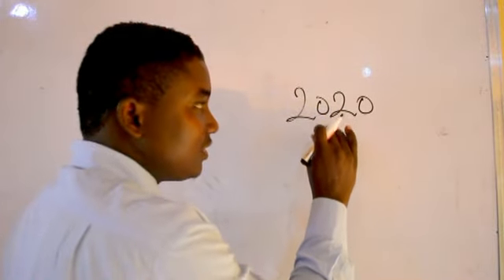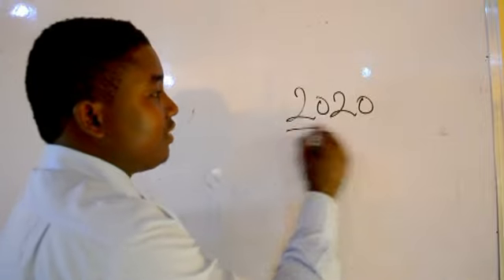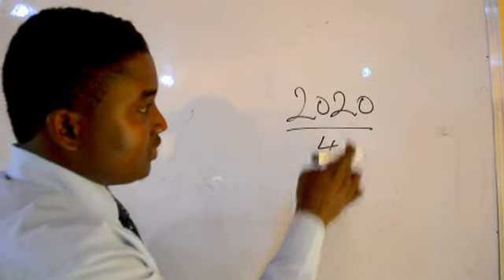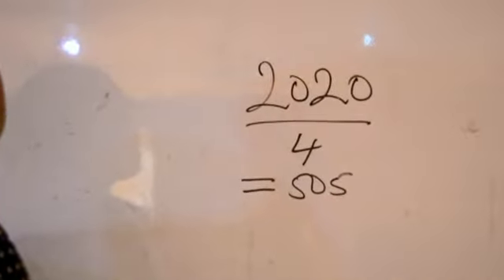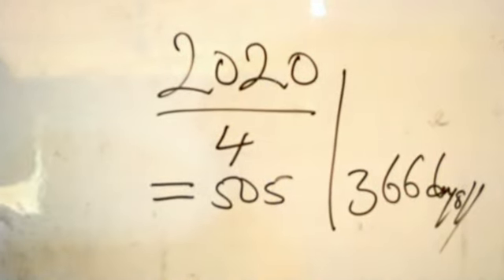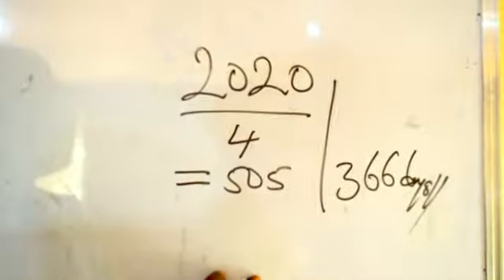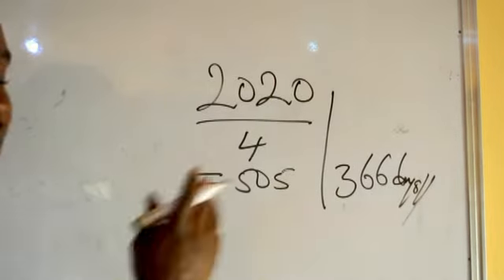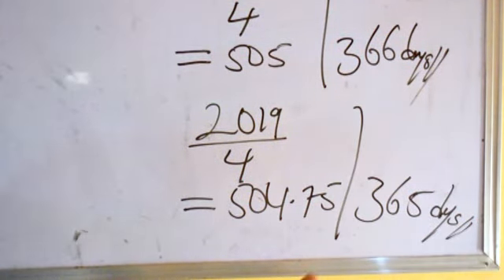HOSPITAL STATISTICS (Method for Determining Days In Period)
This video clip is particularly published for Health Information Management Students in order to facilitate their work in finding DIP while dealing with inpatients Data.